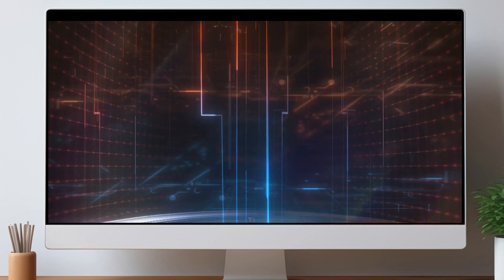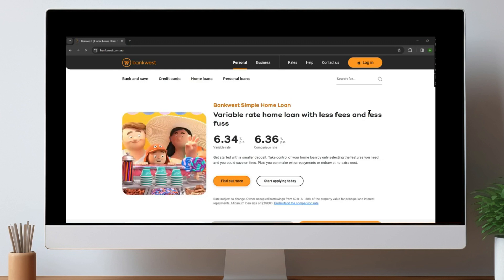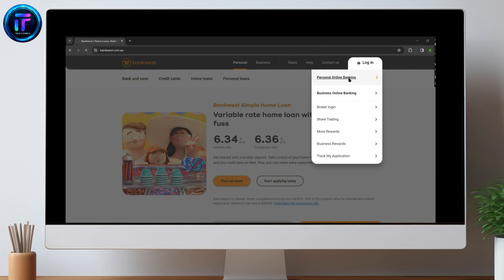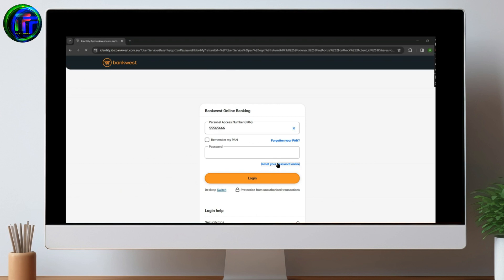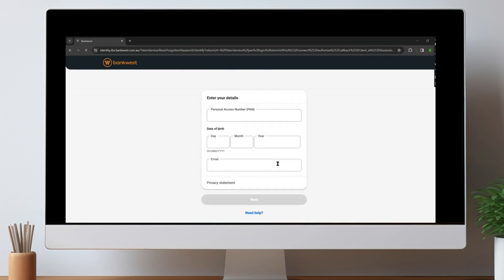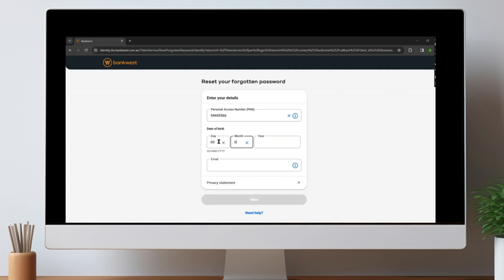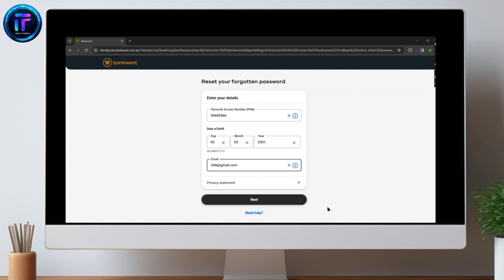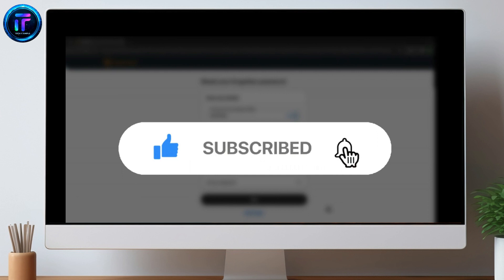How to Reset Bankwest Online Banking Password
In this tutorial, we'll walk you through the simple steps to reset your Bankwest Online Banking password, ensuring secure access to your account and financial information.

Whether you've forgotten your password or need to update it for security reasons, resetting your password is a quick and straightforward process. Join us as we navigate through the Bankwest Online Banking platform, providing clear, step-by-step instructions on how to reset your password effortlessly.

Tune in now to learn how to regain access to your account and manage your finances with peace of mind!